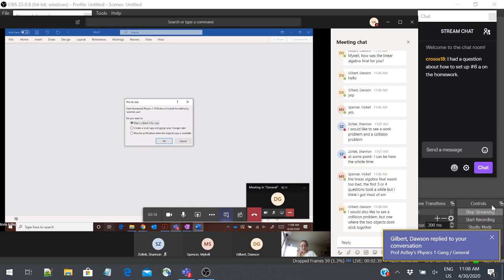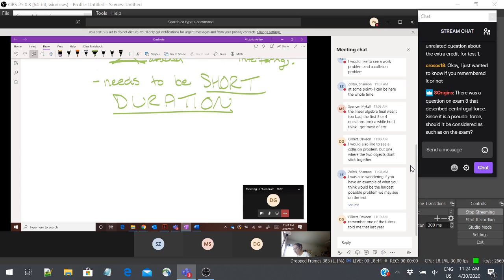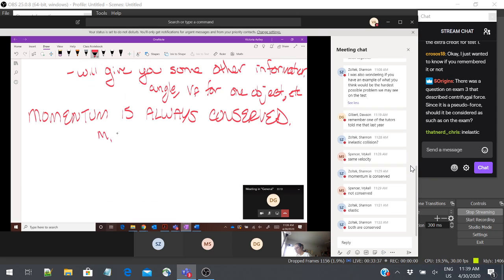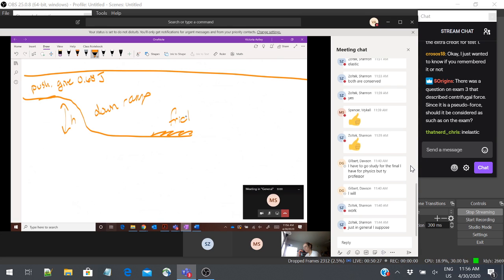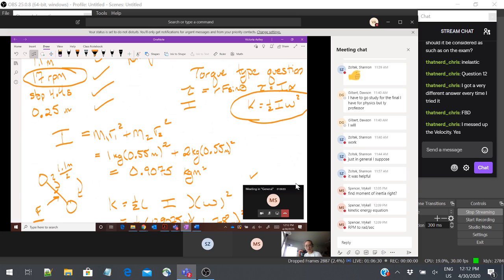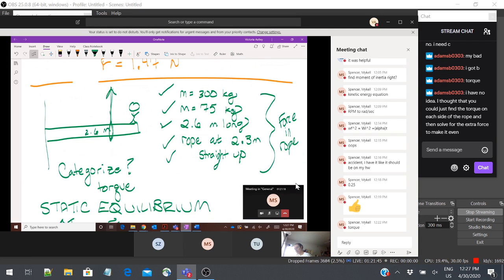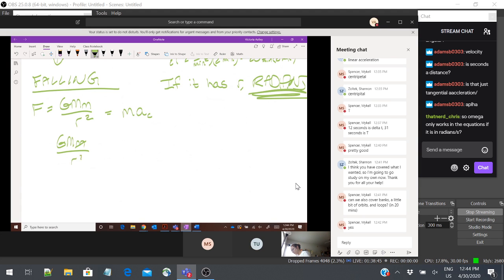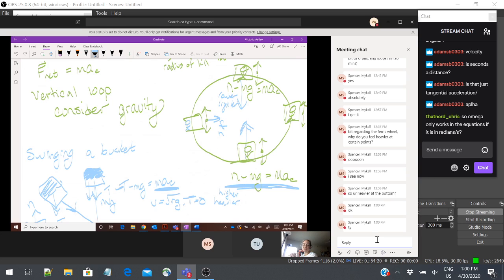Physics 1 - Final Exam Review